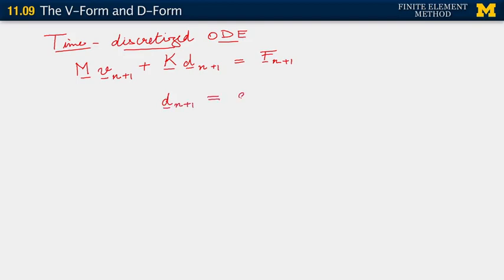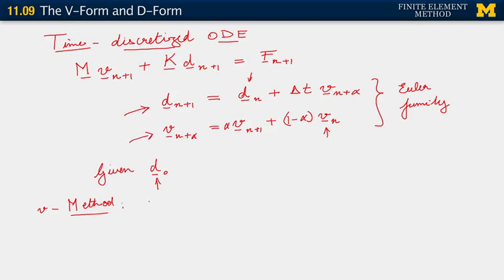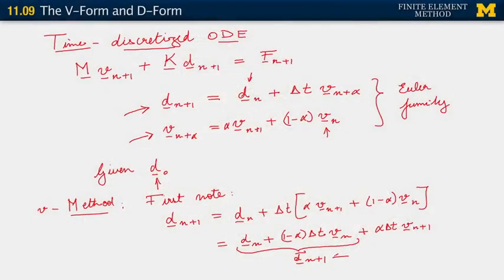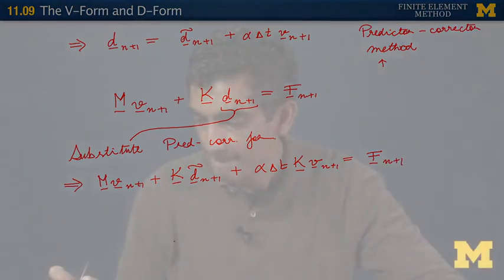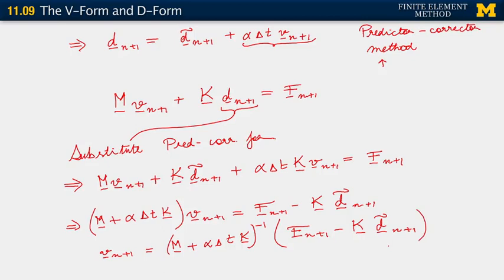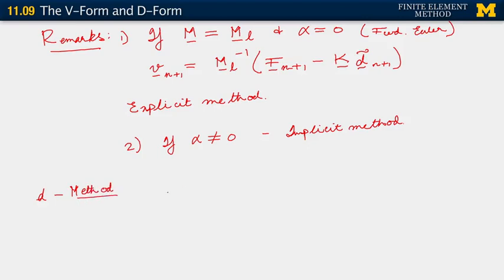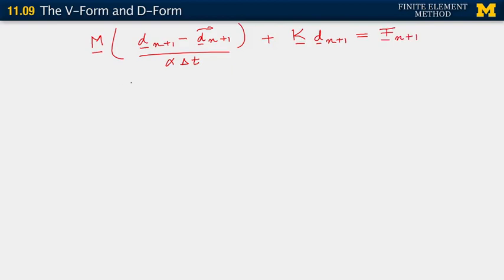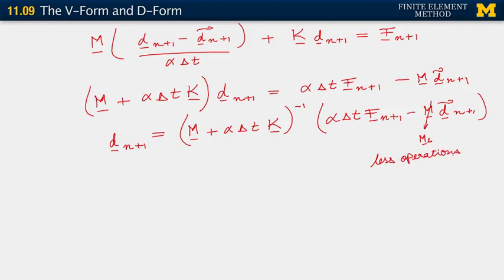11.09. The V-Form and D-Form